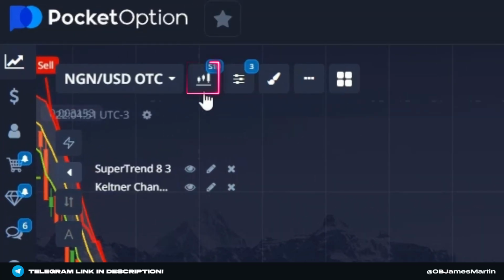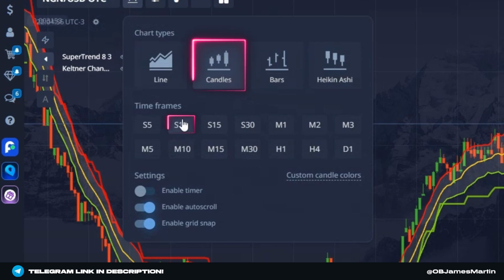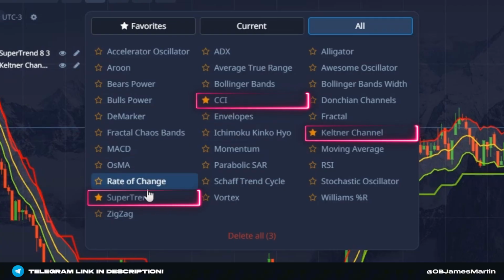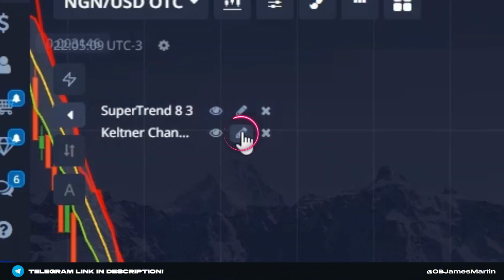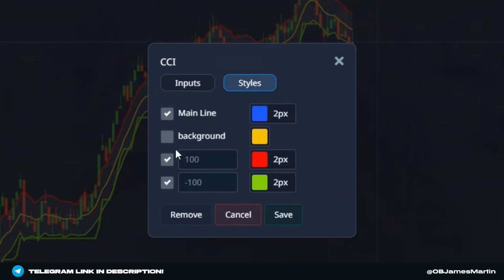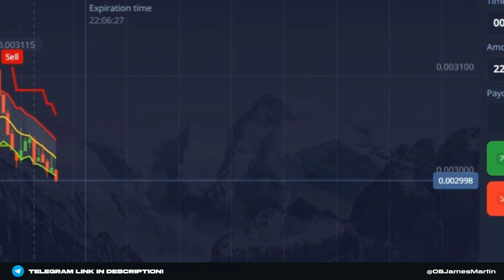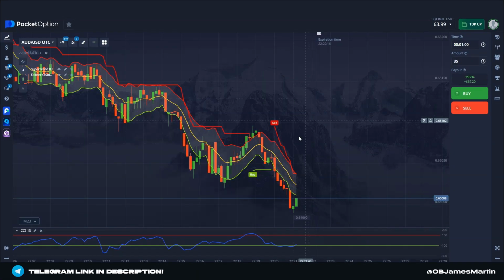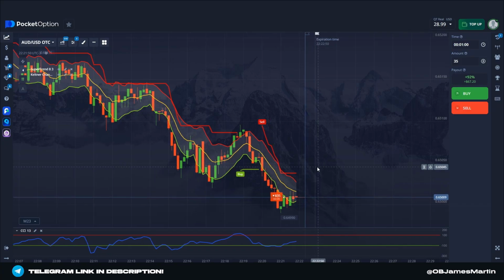$22 to $36,576 on Pocket Option | FAST Binary Options Strategy for Turning SMALL Accounts Into Wins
🚀 Turned $22 into $36,576 using a powerful yet beginner-friendly Binary Options combo: SUPER + KERTNEL + CCI 📊💡. This setup helped me grow a small account quickly without overcomplicating the process.

📌 Why this method works:
SUPER + KERTNEL + CCI filters out bad trades while pinpointing high-probability entries. It’s simple enough for complete beginners, yet strong enough to deliver consistent results 💥📈.

🔑 In this video, you’ll learn:
1️⃣ How I turned $22 into over $36K step-by-step.
2️⃣ My exact SUPER + KERTNEL + CCI setup for safe and precise entries.
3️⃣ How to use it effectively on Pocket Option, Quotex, or IQ Option.
4️⃣ Key risk-management moves to keep profits growing while protecting capital.

📊 On my channel, you’ll also find:

Real trade breakdowns with clear explanations.

Strategies built for small accounts.

Tips to control emotions and trade with confidence.